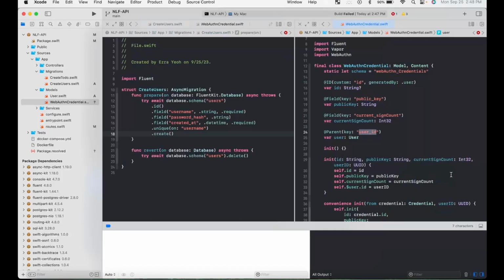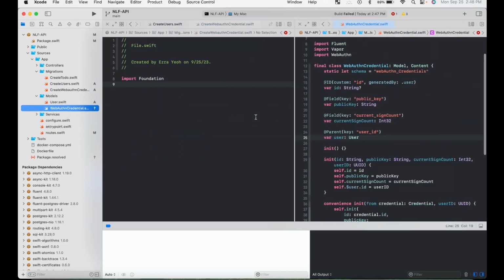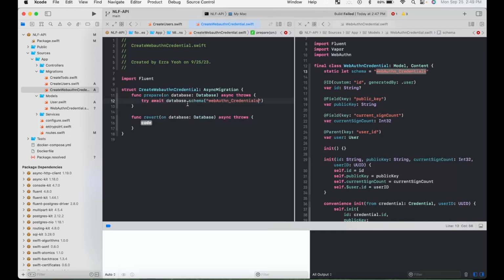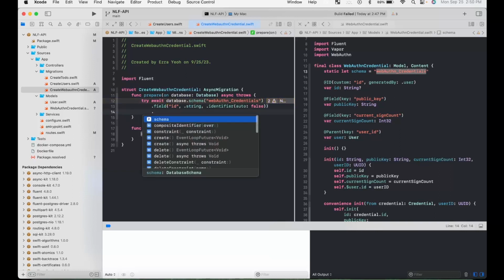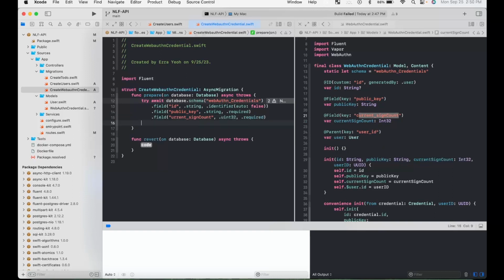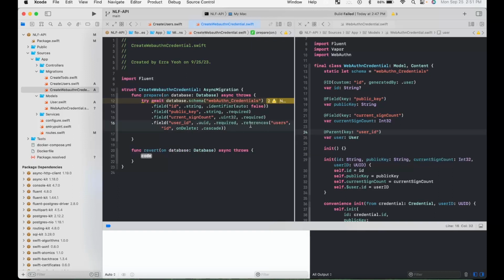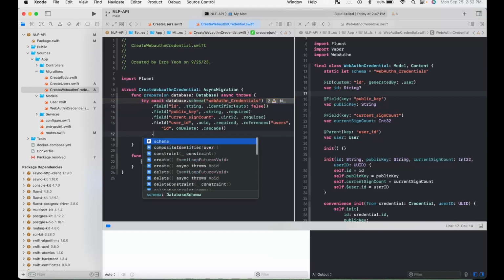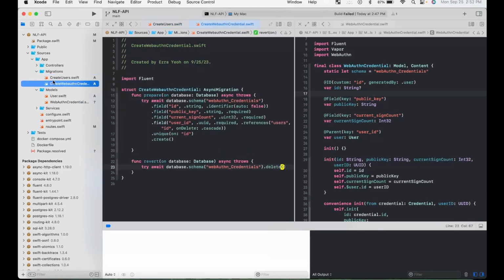PART 8 - CreateWebauthnCredential: Implementing WebAuthn/Passkeys in iOS with Vapor - TUTORIAL